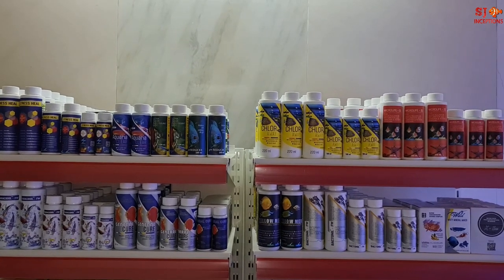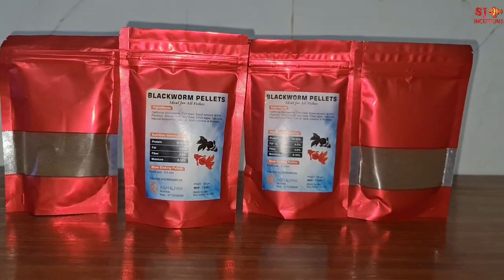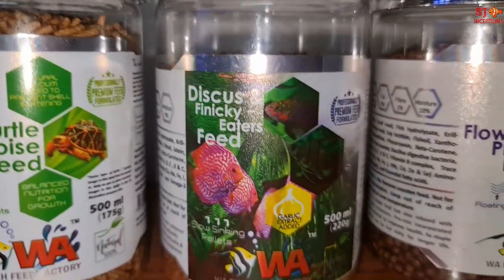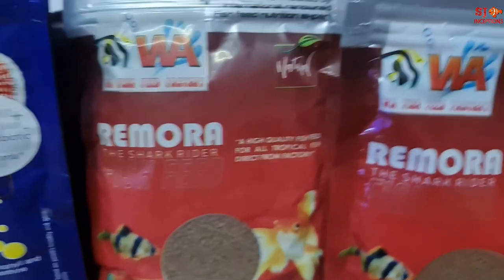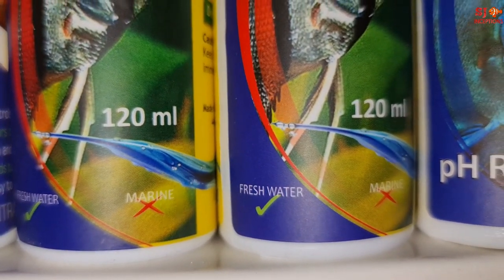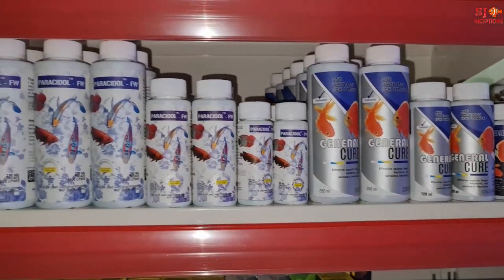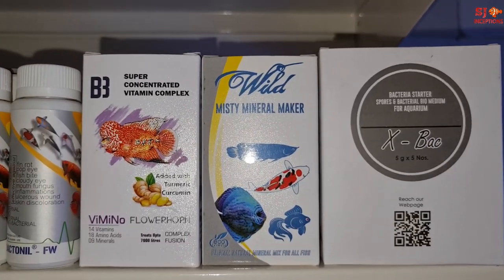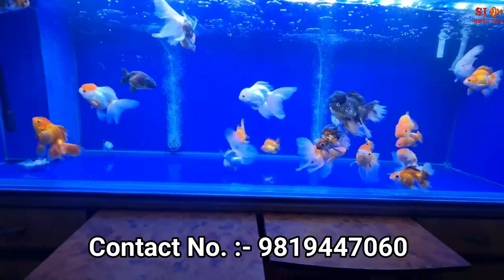Fish Food Aquarium Medicine at Fish & Fins Aquarium Store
Here are fish food aquarium medicine at fish & fins aquarium store. The fish store deals in wide range of aquarium products. Fish food for all aquarium fish is available and aquarium products for freshwater fish tank, saltwater fish tank and planted fish tank.

Below are the list of aquarium stuff available.

Fish Food :-
• Wild Elite Bits for Discus Fish.

• Eterno Sinking Pellets for Gold Fish.

• Grandeur Floating Pellets for Gold Fish.

• Nutra Feed for Turtle and Tortoise.

• Finicky Eaters Fish Feed.

• Pro Min Pellets for Flowerhorn Fish.

• Red Milano for Oscar Fish, Parrot Fish and Cichlid Fish.

• Micro Fish Feed for Betta Fish, Tetra Fish and Guppy Fish.

• Bottom Dwellers Fish Feed for Stringray Fish, Cat Fish, Cray Fish, Shrimp and Aquarium Crab.

• Nutri Sticks for Arowana Fish.

• Stomach Cleansing Food for Flowerhorn Fish.

• Koi Fish Food.

• Probio for Flowerhorn Fish.

• Remora Fish Feed for Small Fish and Medium Size Fish.

• First Nourish Fish Food for Baby Fish or Fries.

• Gene Eleven Fish Food for Betta Fish.

• Nutrina Fish Food for Betta Fish and Guppy Fish.

Aquarium Essentials :-
Stress Heal, Aquarium Clear, Ultra Clear Flocculant, Aquarium pH Reducer, Aquarium Chlorine Away, Microlife for new aquarium,

Aquarium Medicine :-

• Paracidol for Fish lice, Fish White Spot, Anchor Worms, Koi fish sleeping disease.

• General Cure for fungal, bacterial and parasitic infections.

• Yellow Med.

• Bactonil for fish fin rot, fish pop eye, fish bite, fish cloudy eye, fish mouth fungus, fish wounds.

• Vimino Flowerhorn

• Misty Mineral Maker

• Worm Out Aquarium Medicine for deworming flowerhorn fish, arowana fish and discus fish.